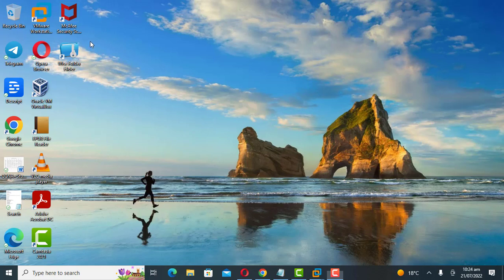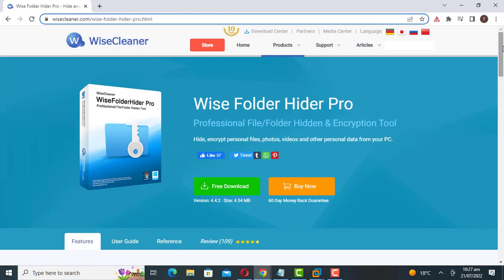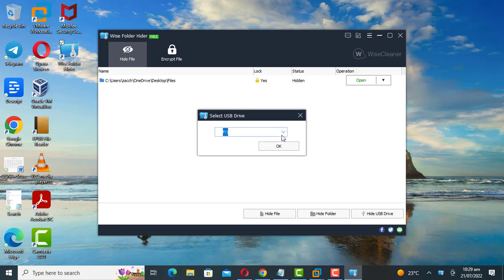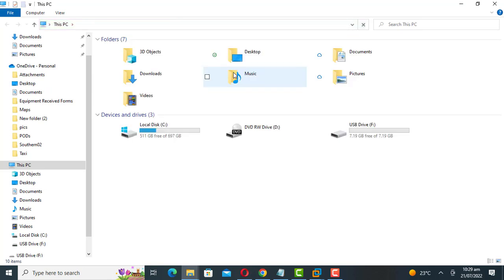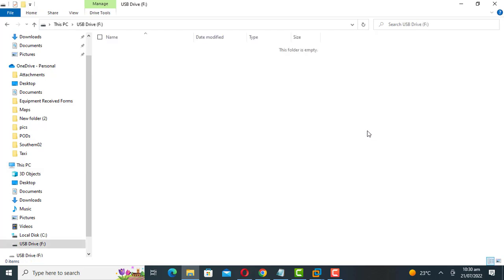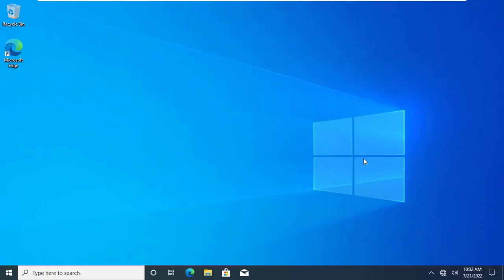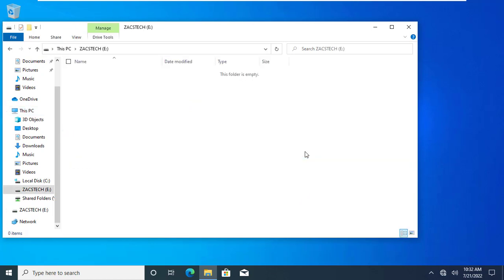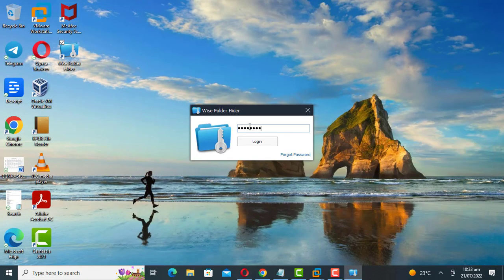How to Password Protect Hide & Unhide files in USB Flash Drive?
In this video i will show you how to password protect, hide or unhide a file or folder on USB flash drive.